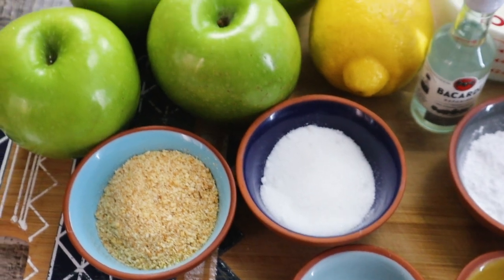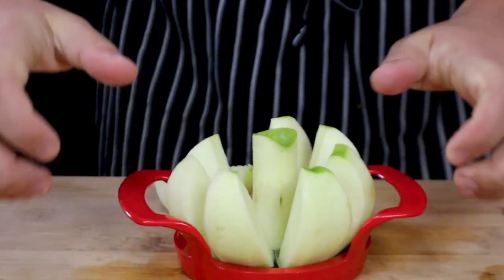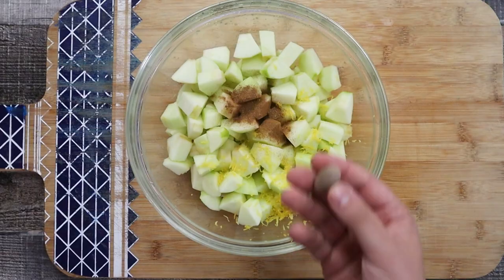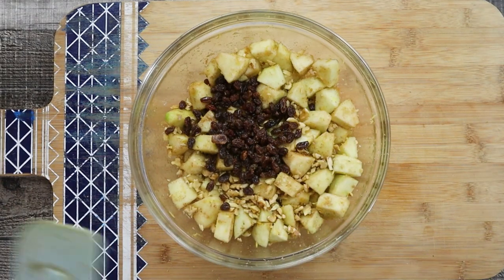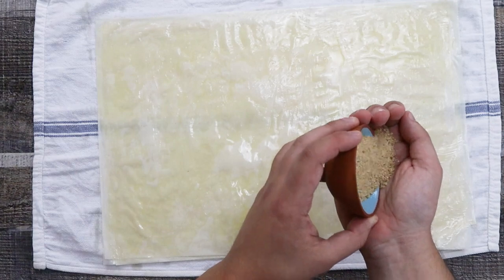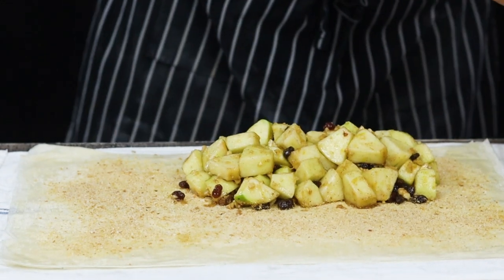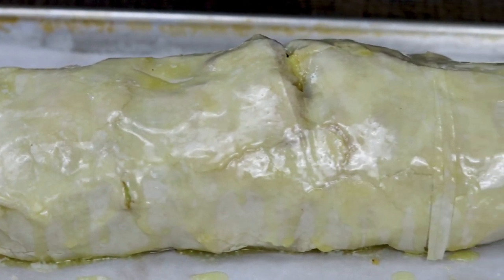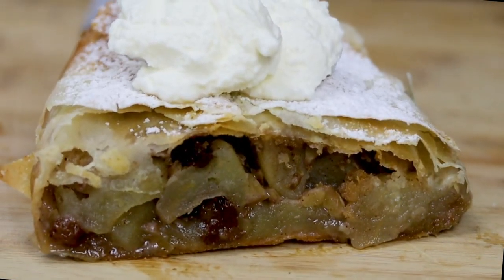Easy Apple Strudel with Phyllo Dough | Perfect Fall Dessert 2022 by Lounging with Lenny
Easy apple strudel with phyllo dough | Perfect fall dessert 2022. Today I will show you how to make apple strudel. This apple strudel is a great dessert recipe 2022. Apple strudel is very easy to make, I am using phyllo dough for my strudel and apple, raisin, walnut filling. You can make you strudel with other fillings like pear, cherry, plum, anything you like. Now it’s a season for apples, that’s why I decided to make apple strudel.

Apple strudel Ingredients:
4 granny smith apples
½ cup raisins
2 oz white rum
1/3 cup walnuts
1 lemon
1/8 tsp nutmeg
1 tsp cinnamon
2 tbsp white sugar
1/3 cup light brown sugar
1 pinch salt
4 tbsp melted butter
2 tbsp powdered sugar

Homemade Whipped Cream:
1 cup heavy cream
2 tbsp powdered sugar

Apple Cutter
Measuring Cups cups and spoons

00:00 Introduction to Apple Strudel
00:36 Apple Strudel  Filling
03:27 Prepping Phyllo Dough
05:32 Add Apple Filling to Phyllo Dough
06:49 Whipped Cream Recipe
07:22 Finished Apple Strudel